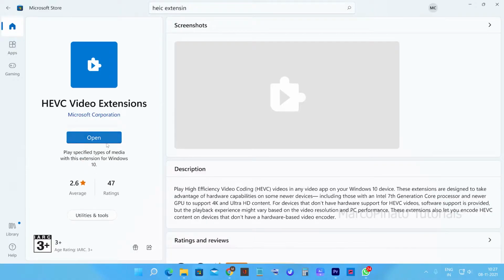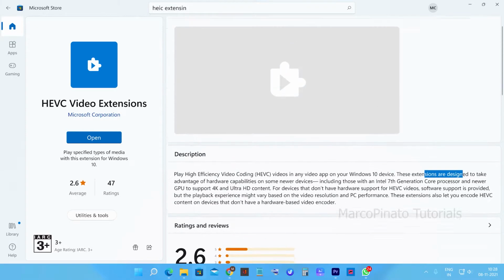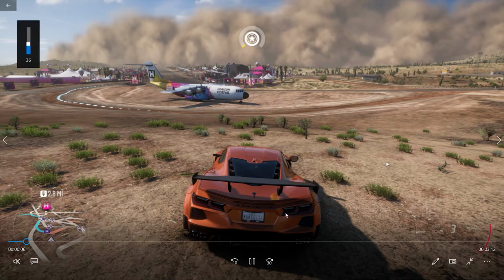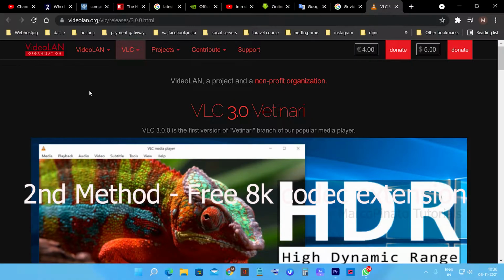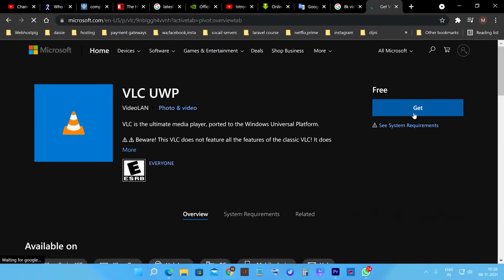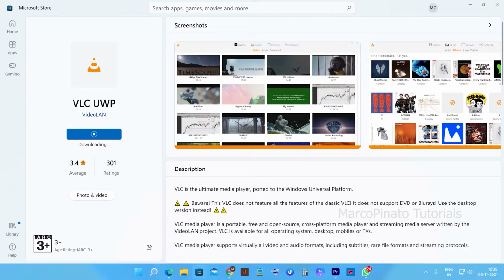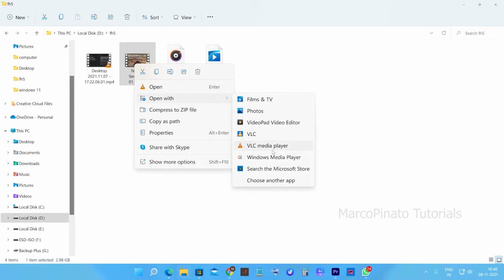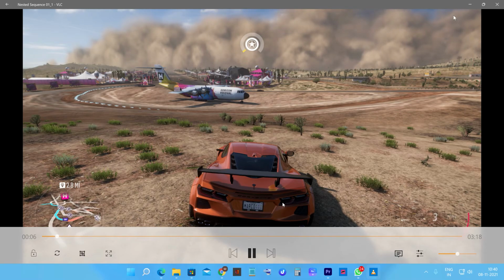how to play 8k videos [ paid solution ] and [ free solution ]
VLC version 3.0 official website download page for diffrent devices

4k Remastered\ GAMEPLAY AFTER INSTALLING FRESH GTA 5 REDUX 4k| NO BETTER GRAPHICS CAN BE THERE

GTA 5 REDUX INSANE 4k GRAPHICS Remastered\ automatic driving mode / speed limited 20 only| 4k 60FPS

Bugatti La Voiture | Lambo terzo & Vision GT | 4k 2021 VR | GTA 5 GAMEPLAY | RYZEN 9 3900x

PC SPECFICATIONS:

Processor (CPU) : AMD Ryzen 9 3900X Processor

Memory RAM : G.SKILL Trident Z Neo Series 32GB DDR4 3600mhz
Graphics Card :  GIGABYTE 2070 SUPER 8GB
Motherboard : GIGABYTE B550 AORUS ELITE AX
SSD  : WD BLUE NVME 1TB
SSD 2 :  WD BLUE NVME 4TB

SSD 3 :  WD BLUE NVME 2TB
HDD 1 :  WD 2TB SATA
Hard Drive  : Seagate Pro 2TB
Power Supply (PSU) : SMPS 700 WATT. GIGABYTE
Monitor 1 : 27" WQHD Curved Gaming Monitor with 144Hz Refresh Rate

my other 4k  gaming videos you might like :-

Grand Theft Auto 5 4K Ultra Graphics | 10 best cars easily available - GTA 5 PC 4K 60FPS | Part 1

gta v testing uncut video ryzen 9 3900 processor on nvidia 2070 super graphic card 4k recording